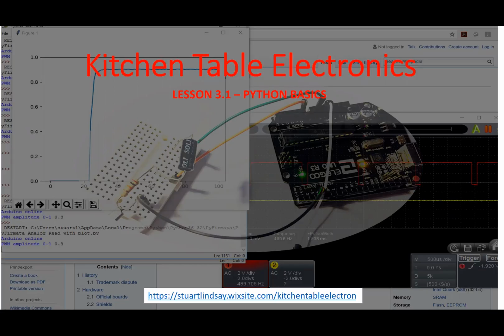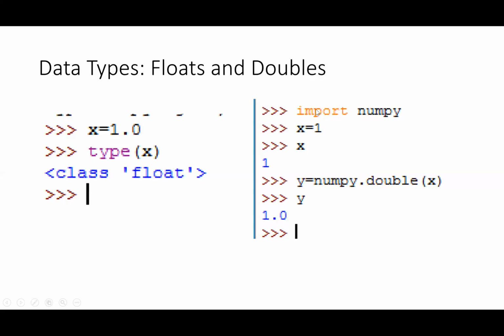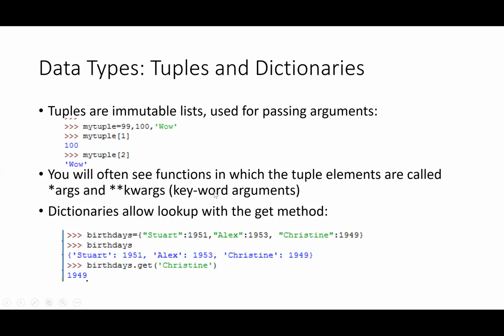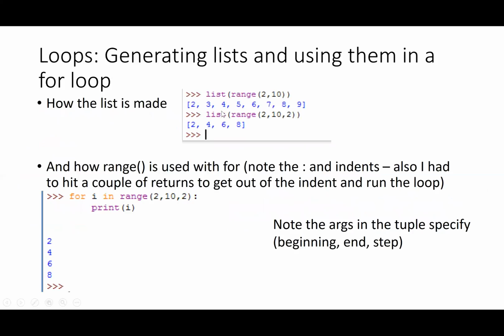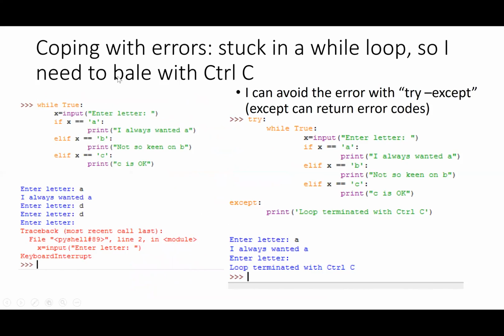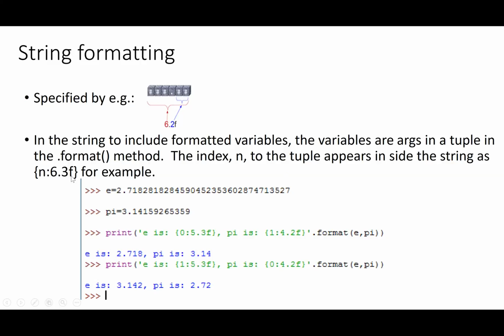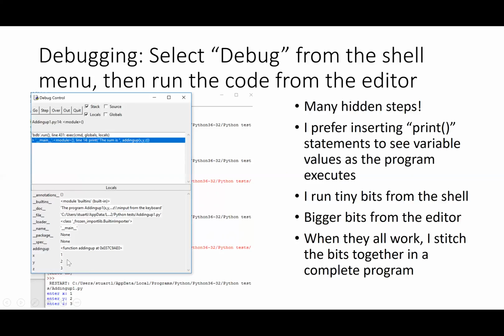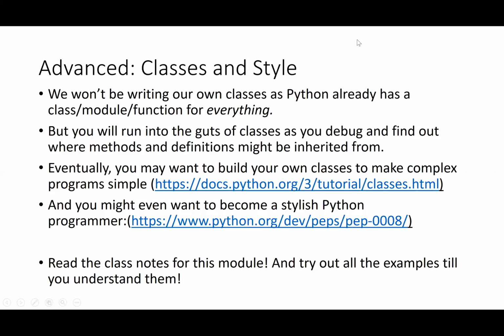Lesson 3 1 Python Basics